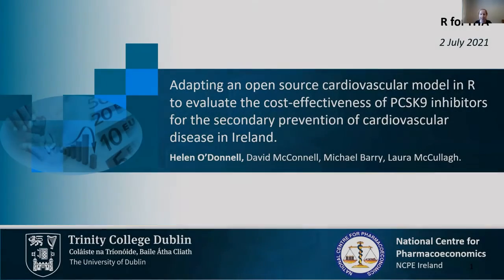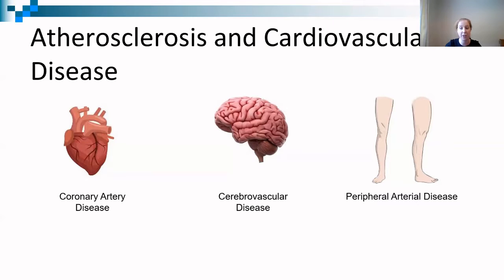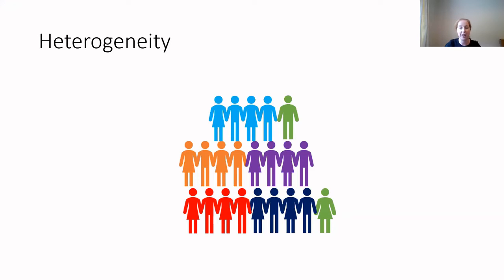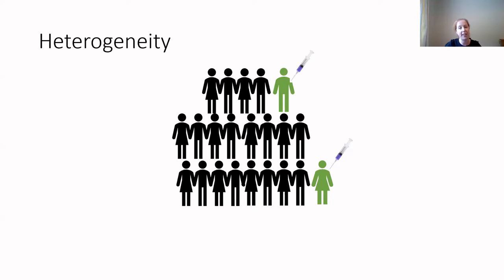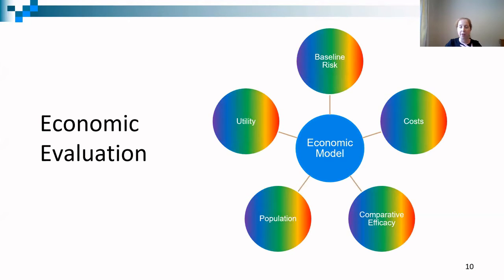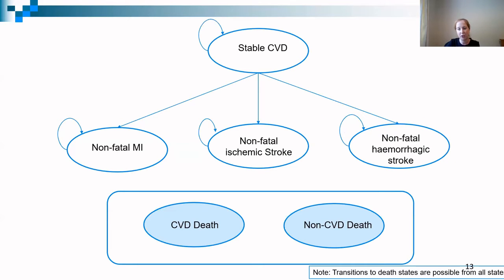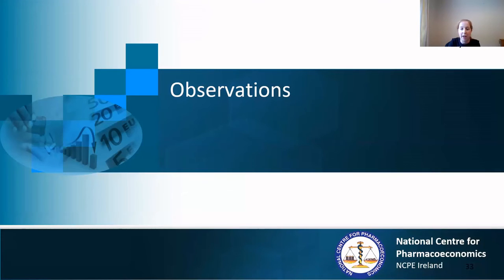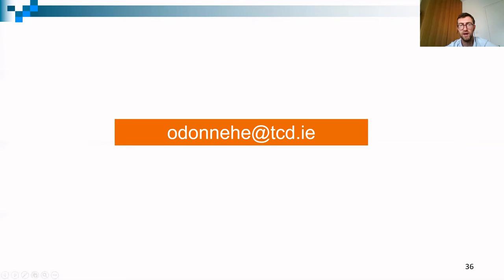R for HTA 2021 workshop - Helen O’Donnell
Adapting an open source cardiovascular model in R to evaluate the cost-effectiveness of PCSK9 inhibitors for the secondary prevention of cardiovascular disease in Ireland